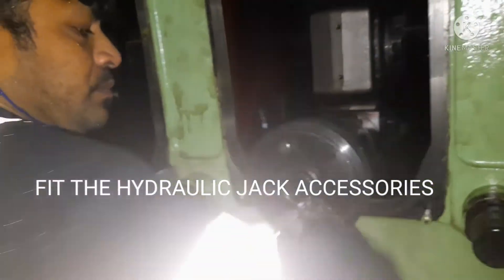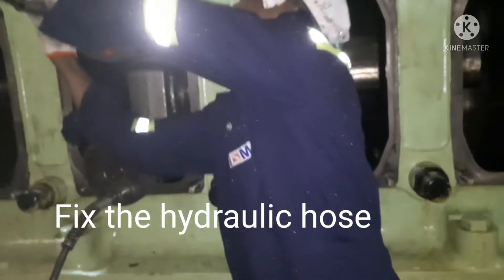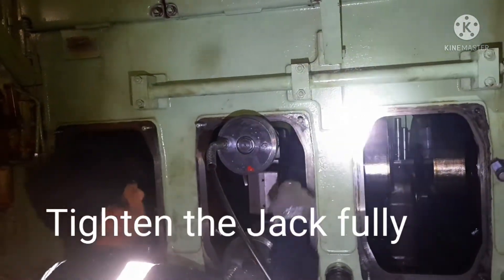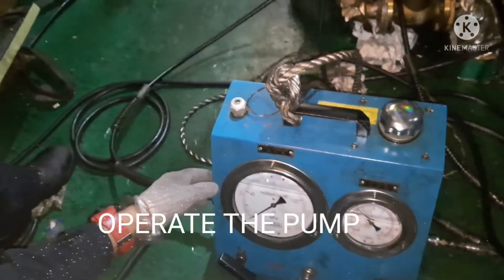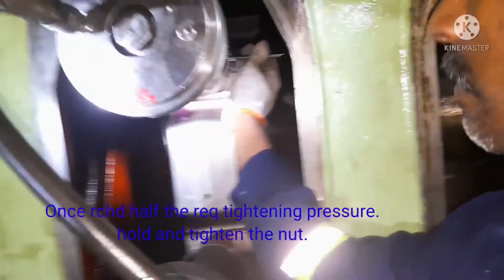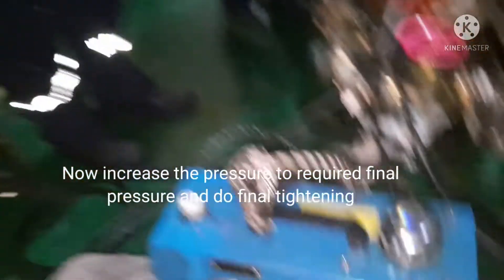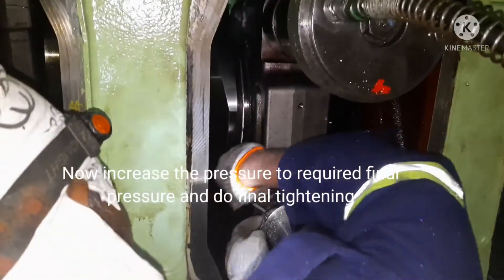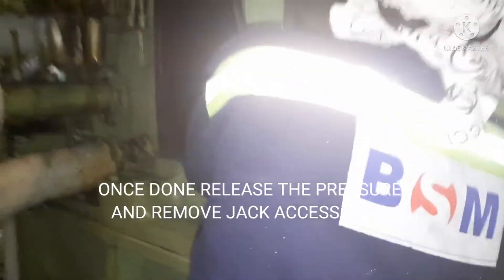PART-22(ENGLISH) HOW DO THEY DO..DIAHATSU GEN DECARB.HOW TO TIGHTEN CON ROD NUT HYDRAULICALLY..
PART-22(ENGLISH)
DIAHATSU GENERATOR DECARB
HOW TO TIGHTEN CONNECTING ROD NUT HYDRAULICALLY..